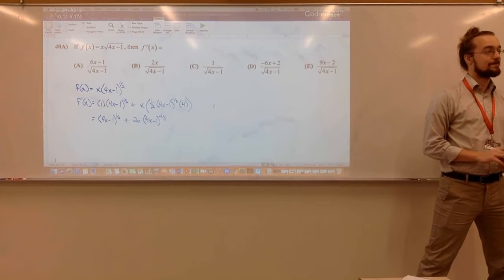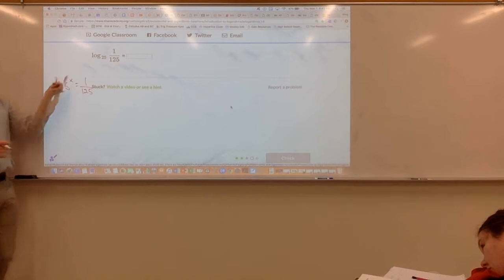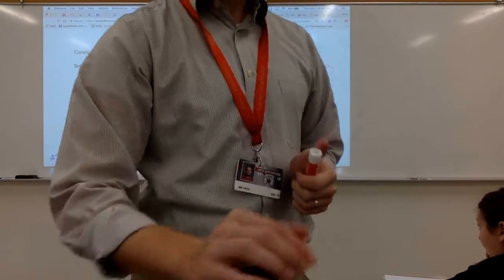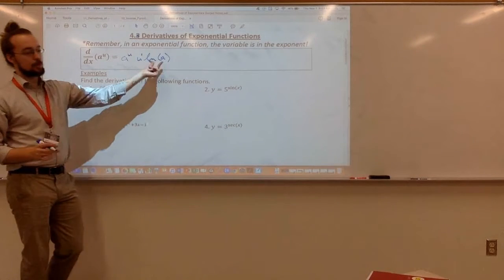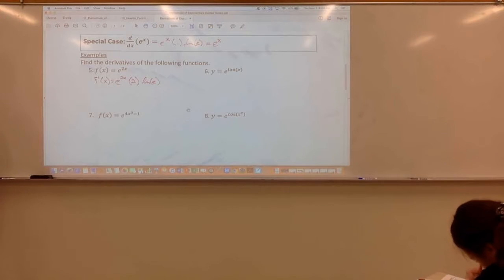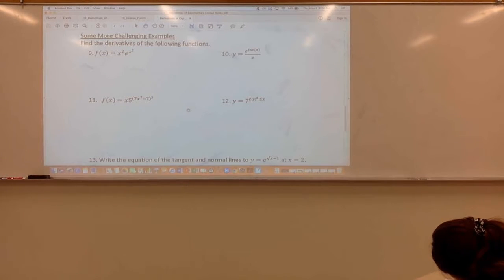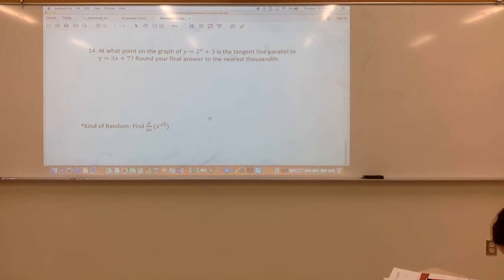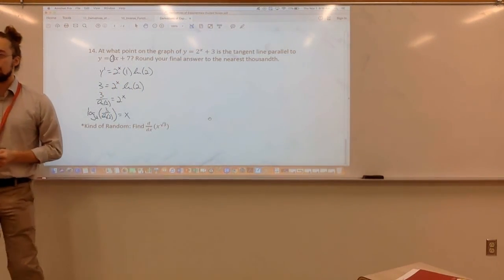11/1/18 Mr. Fach AP Calc